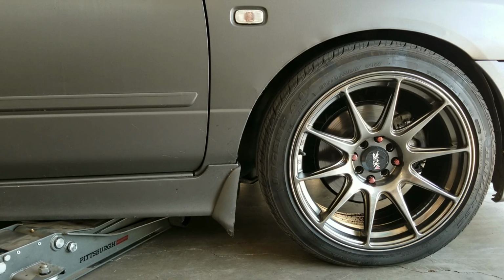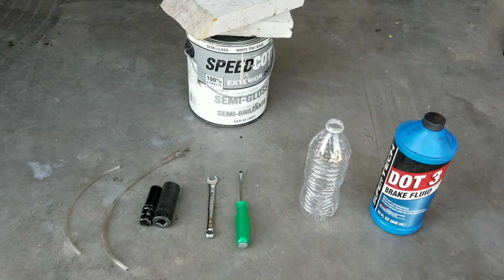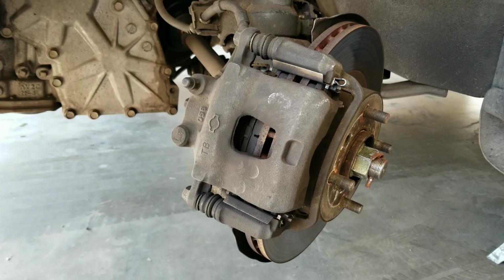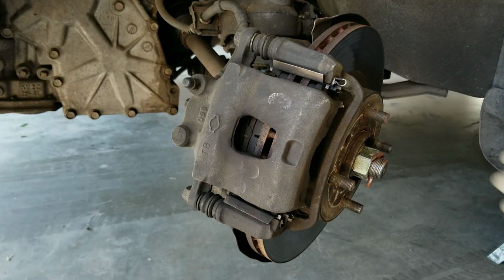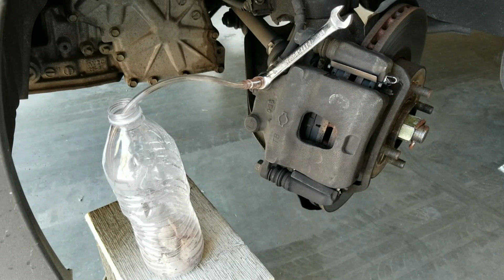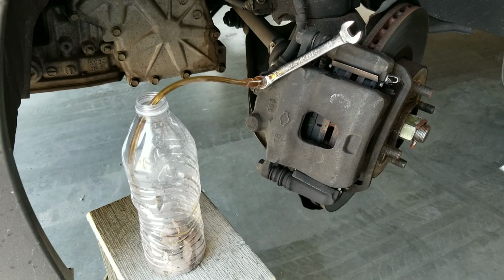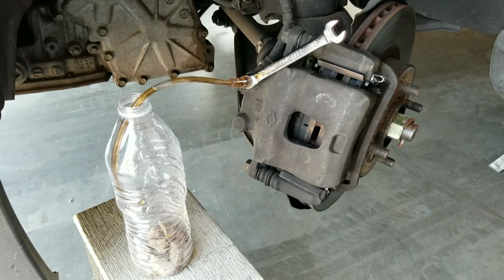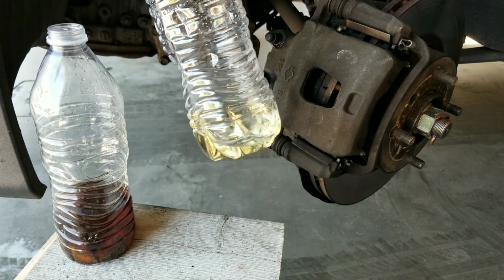How To Do A Complete Brake Fluid Flush And Properly Bleed Your Brake System | G20 Brake Fluid Flush!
Welcome back! In today's video I show you how to do a Brake Fluid Flush and properly bleed any air out of your brale system. This process will apply to all vehicles that use a similar brake system.

Music

Free Bazzi x Frank ocean guitar melody type beat 2018|CHANEL (Untagged)